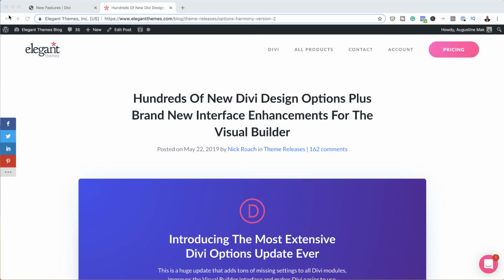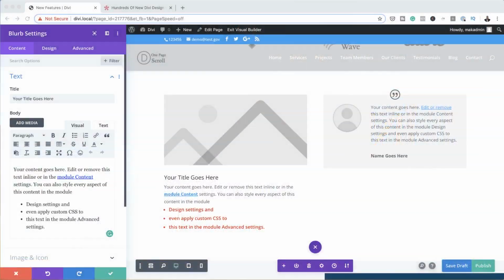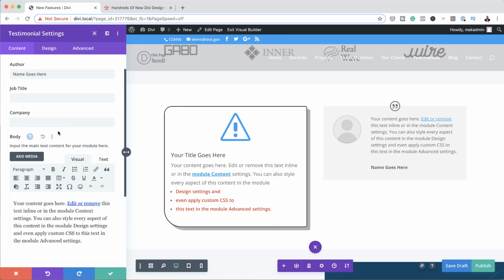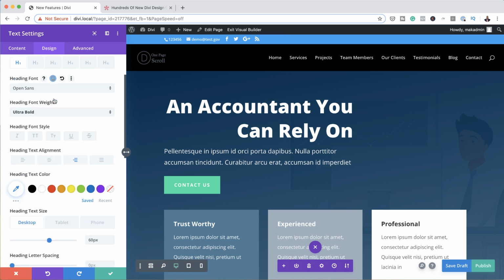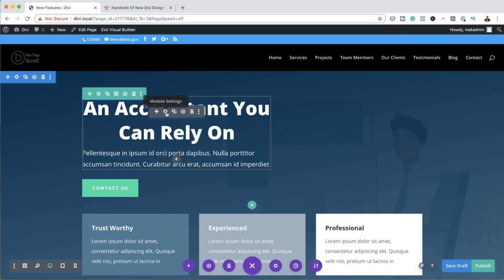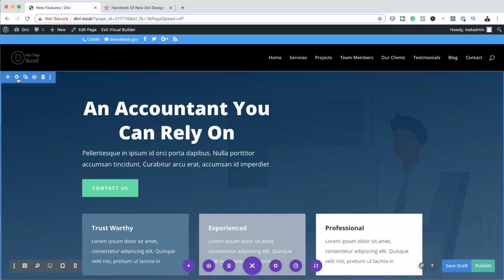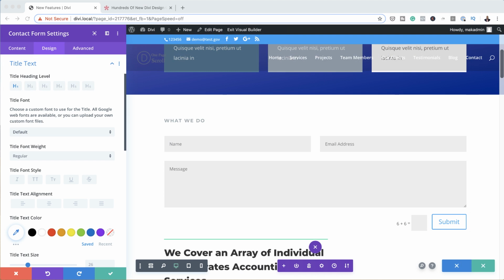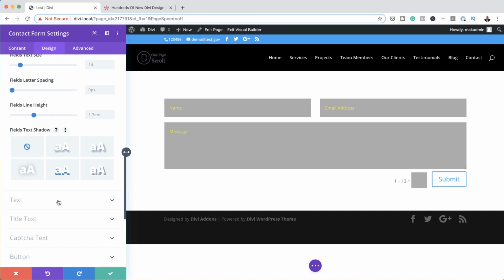Divi Feature Update LIVE - New Interface Enhancements For The Visual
We are excited to release an absolutely massive Divi update. It’s an update filled with tons of quality of life improvements, hundreds of new settings, great UI adjustments and more.

We are calling it the Options Harmony version 2 release, and it’s an important step towards an even more user-friendly and cohesive building experience. This update is huge, so sit back, relax and let’s get into the details.